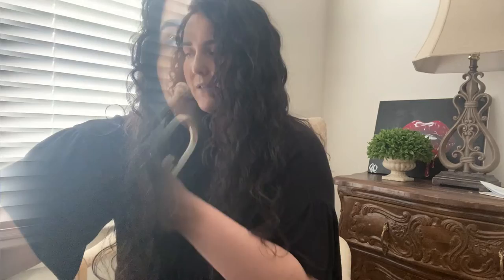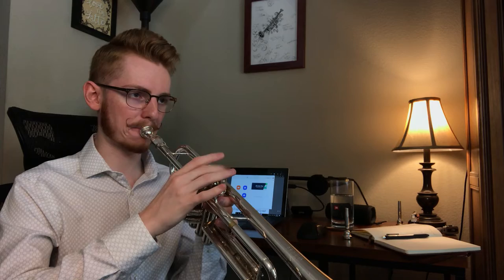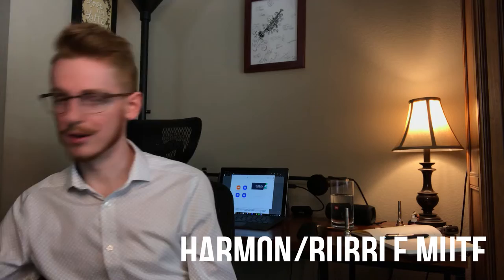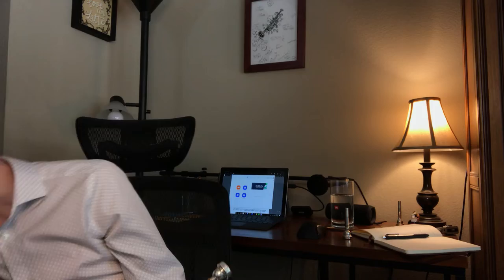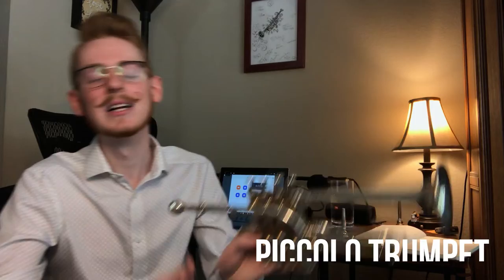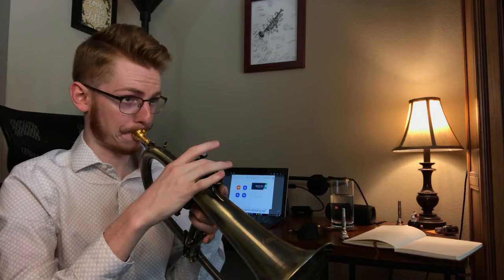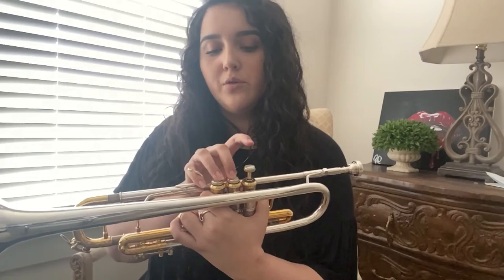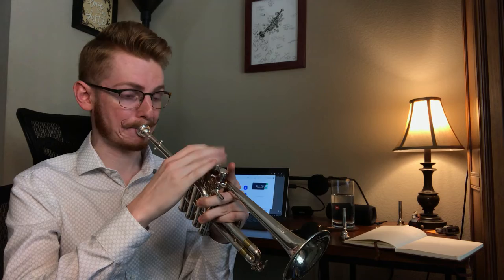Brass Quintet Instrument Demonstration - Trumpet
The following videos were produced for the participants of the Tarrant County College Chamber Music Composition Program as a series of masterclasses to familiarize composers with the instruments that comprise the traditional brass quintet. Though public, the information presented in these instrument demonstrations are intended for the main purposes of explaining the characteristics of each brass instrument and its capabilities as each presenter deems essential for compositional reference.

Time Stamps:
00:24 - How it Works
01:18 - Brief History
03:42 - Range / Dynamics
07:16 - Articulation
11:10 - Colors
13:12 - Mutes
18:30 - Alternatives to Trumpet
22:50 - Good / Bad Keys
23:48 - Individual Skillsets